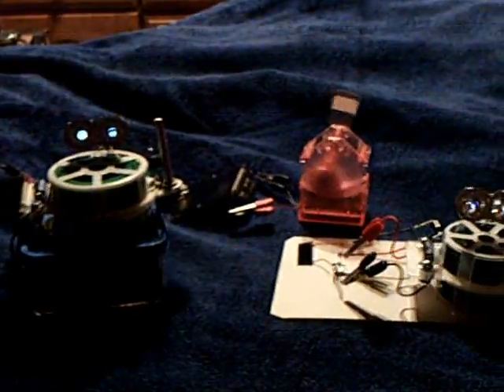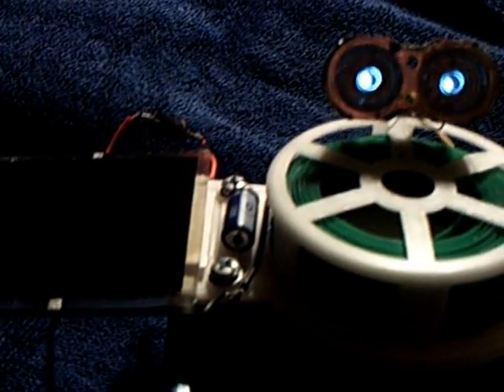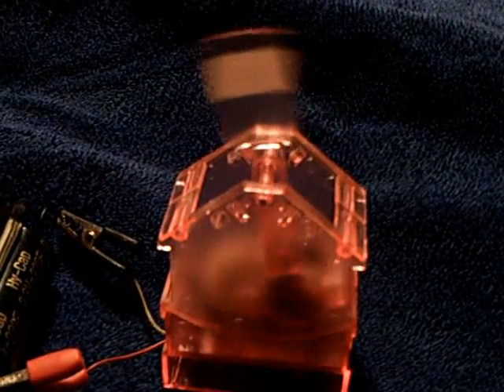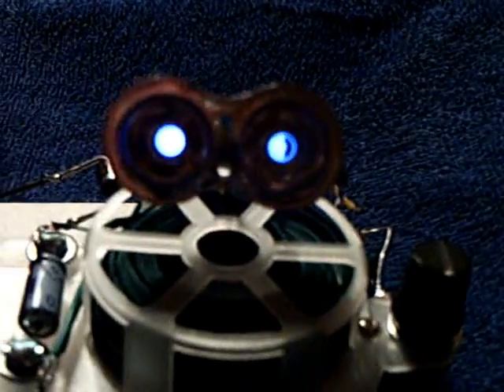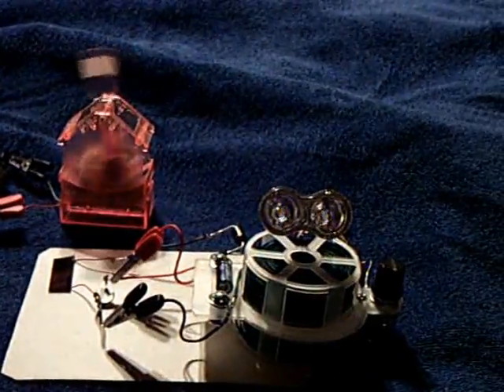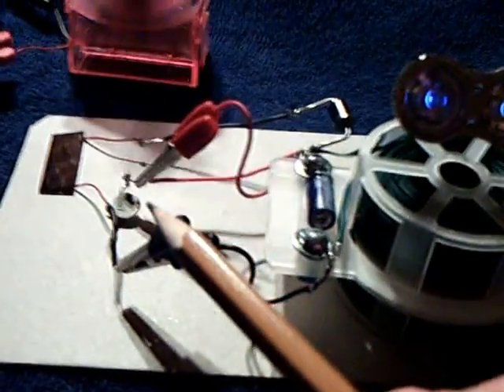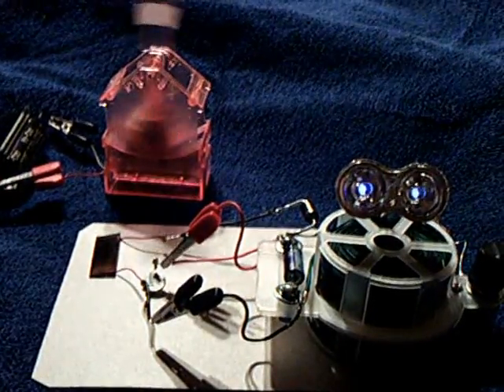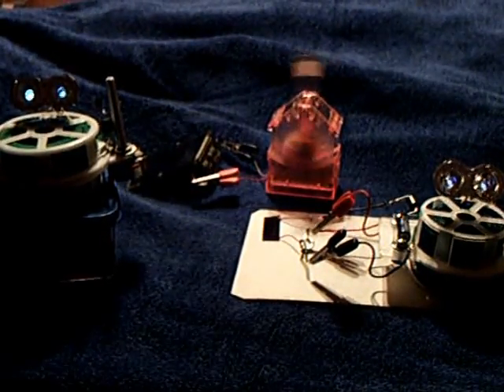Non-Stop running devices ----update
This shows three Non--Stop running test units that I am running on ambient light energy inside my house.